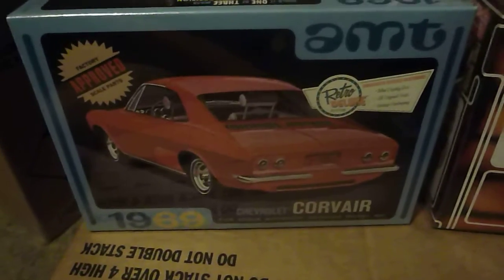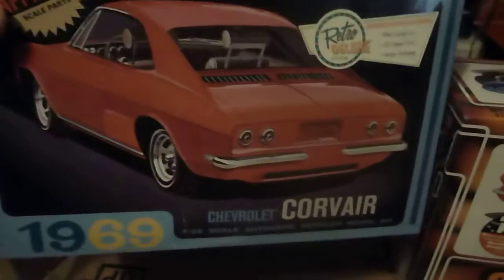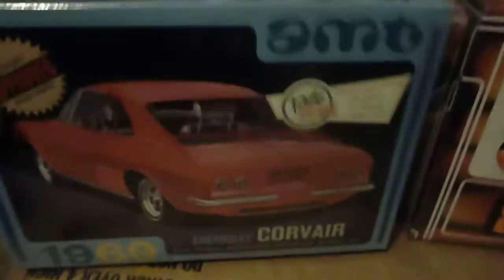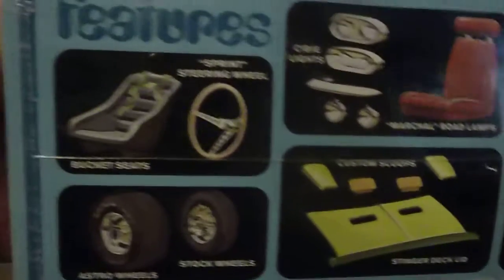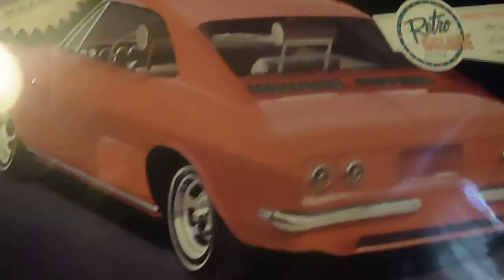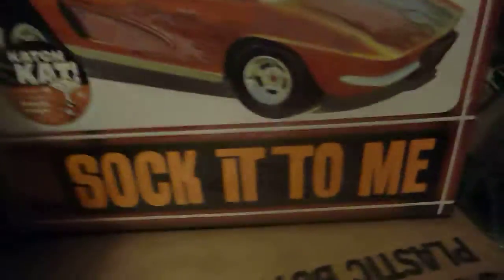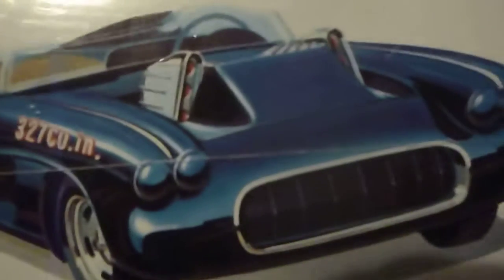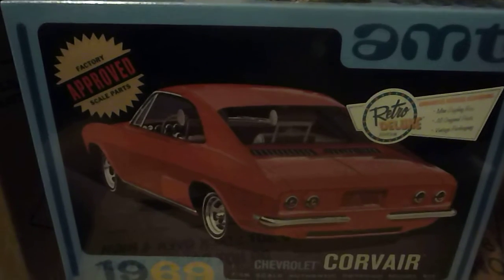Picked up couple New model kits today at the flea market 2 chevys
Picked these up today at the Monthly flea market the 69 chevy and 62 Vette both 1/25 scale.Amt kits